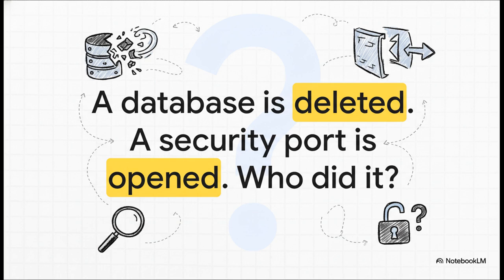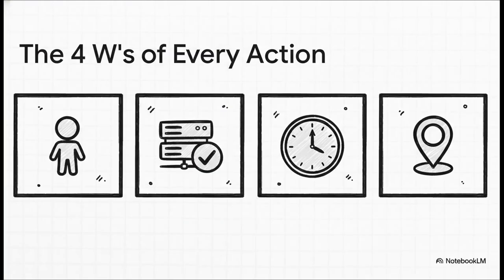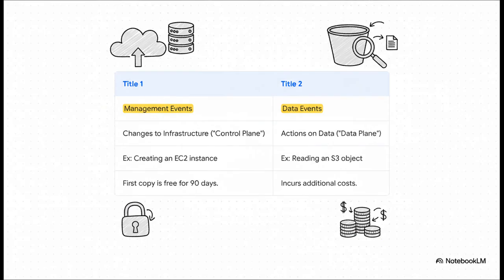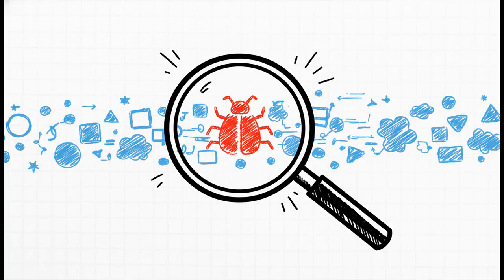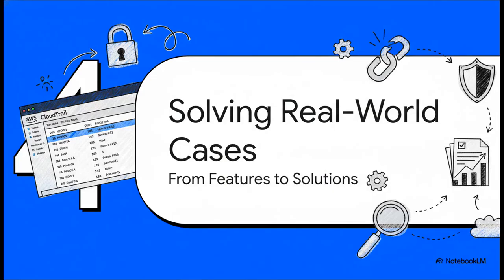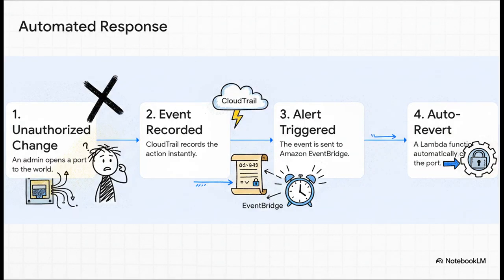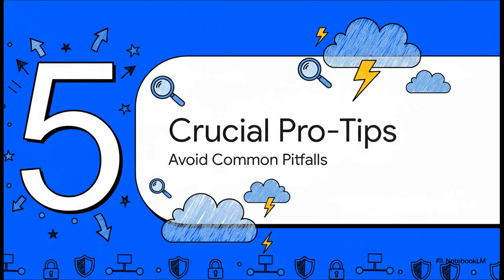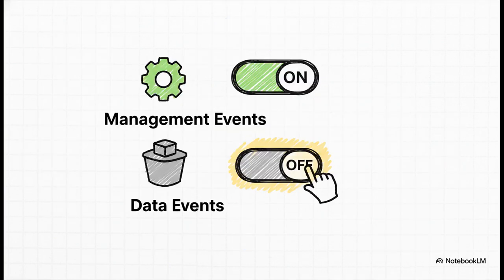Topic 46 - AWS CloudTrail 101: The Ultimate Guide to Auditing & Security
Description 46 - "Ever asked 'Who touched my AWS environment?' 🕵️‍♂️

In this deep-dive, we break down AWS CloudTrail from zero to hero. Whether you are a beginner or preparing for the AWS Solutions Architect / Security Specialty exams, this video covers everything you need to know:

✅ Management vs. Data Events (The Cost Trap!)
✅ How to set up an Organization Trail for multi-account security.
✅ Detecting hacks with CloudTrail Insights.
✅ Step-by-step: Configuring Log Integrity Validation.

Don't let your cloud stay in the dark. Watch now to master the 'Security Camera' of AWS!"